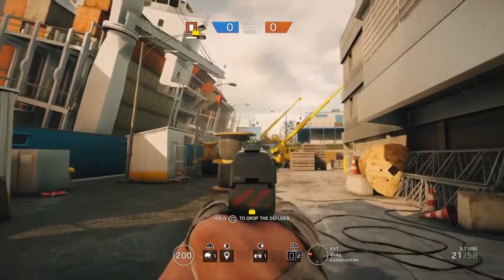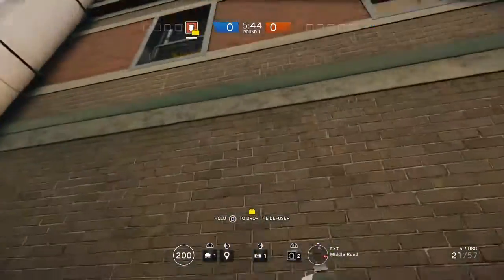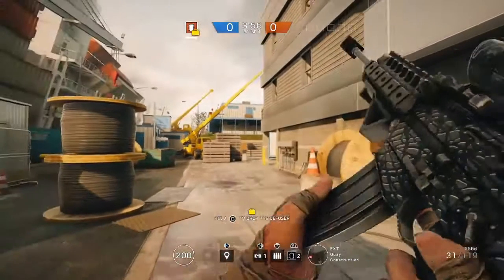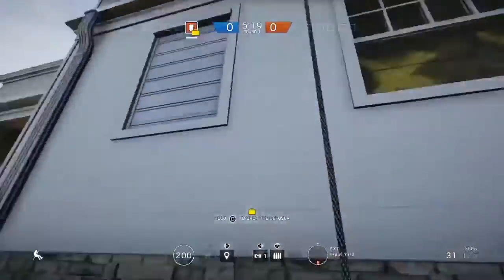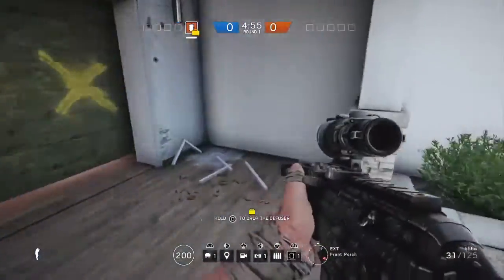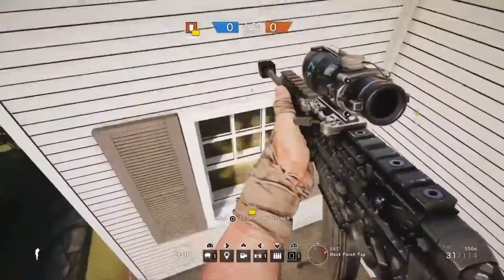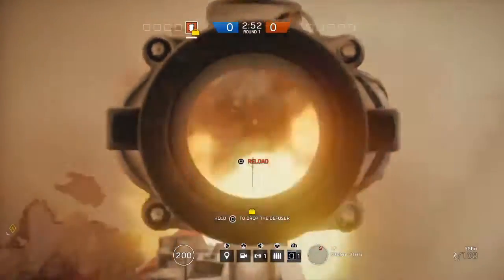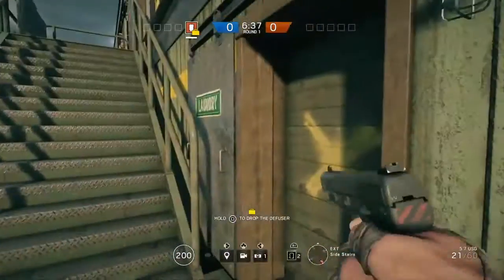Rainbow Six Siege - Claymore Guide (Kanal - House - Hereford Base)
A guide on where to put your claymores on
- Kanal
- House
- Hereford Base!

 (best for people who are new to the game)